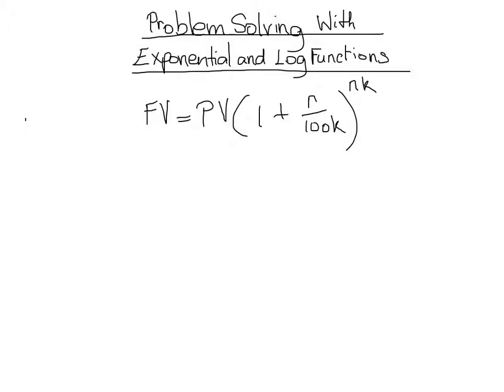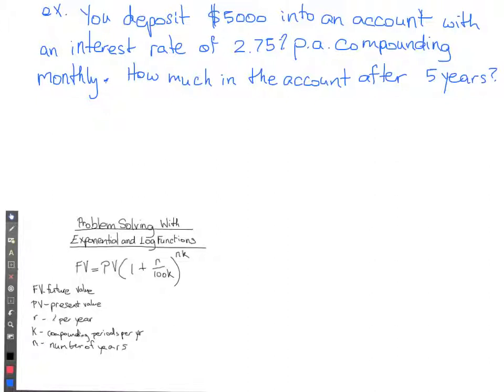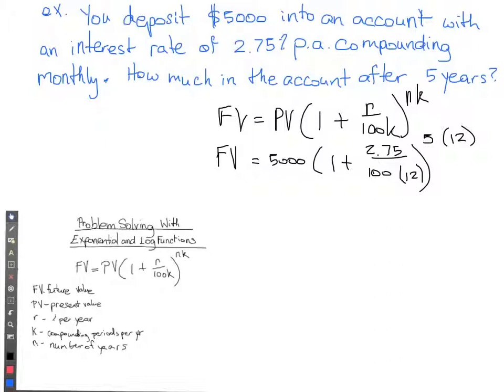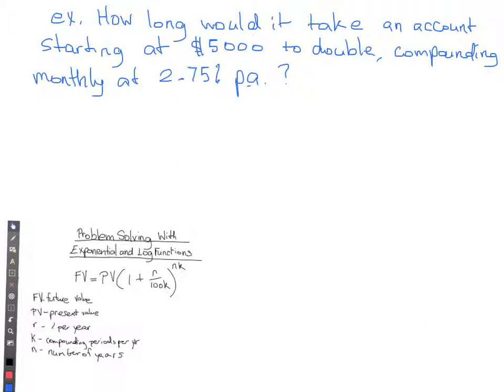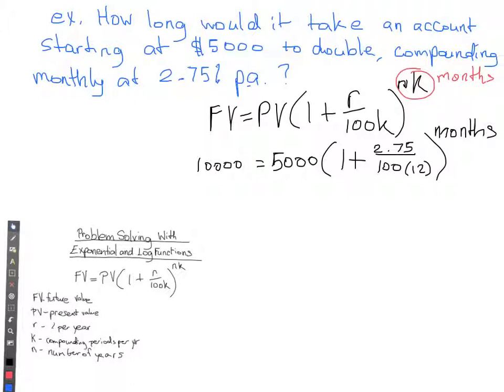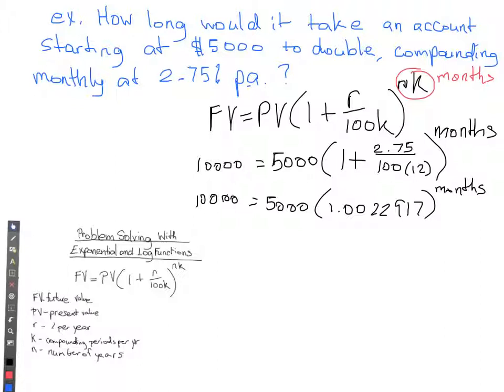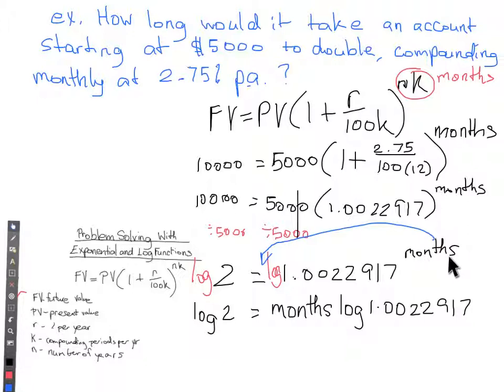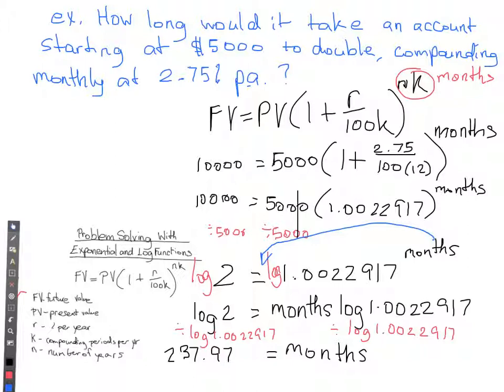Problem Solving with Exponents and Logs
Using exponents and logarithms to solve compound interest problems